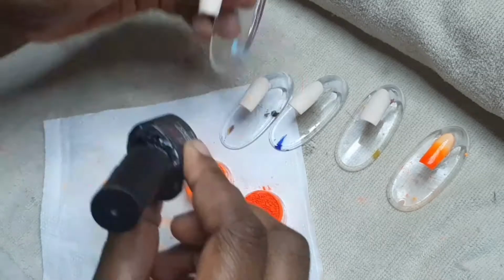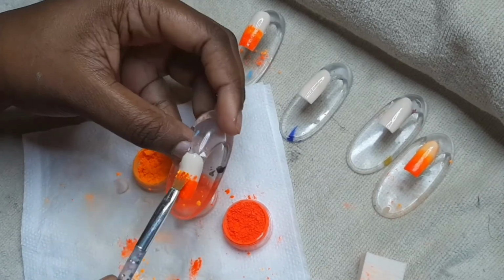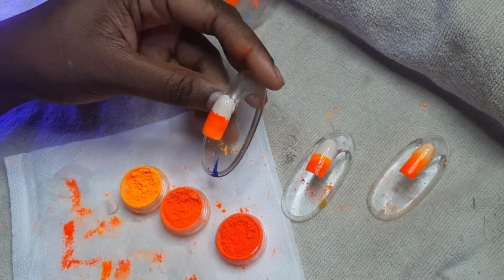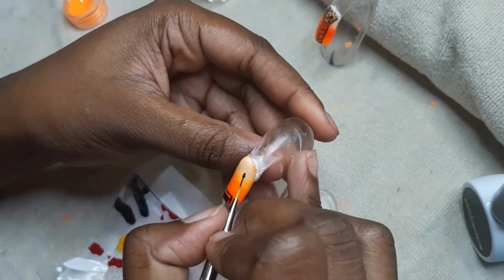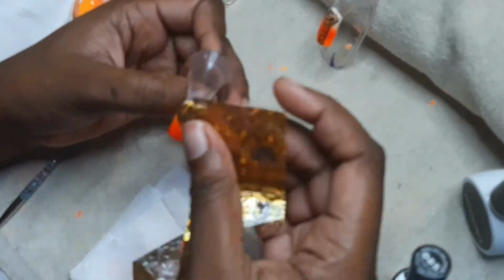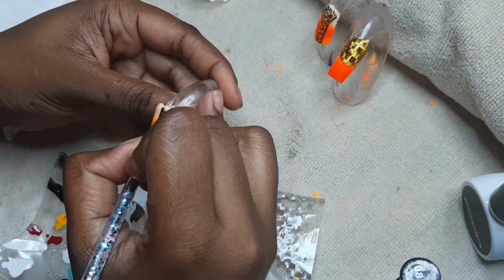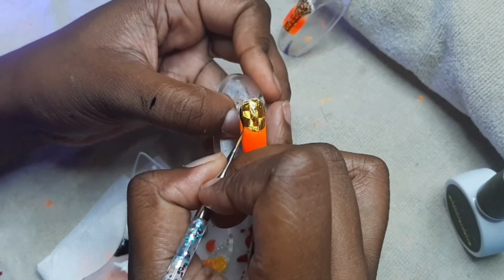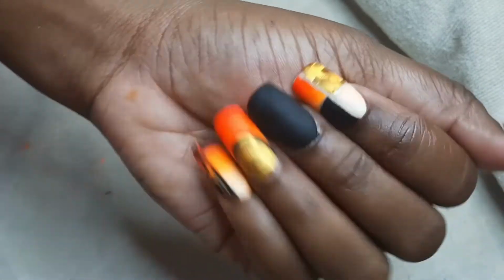Simple matte nailart design | ombre nails | brother corona is here!!!! 😥😨😱😭😭😭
Hey guys wah gwaan??!?!